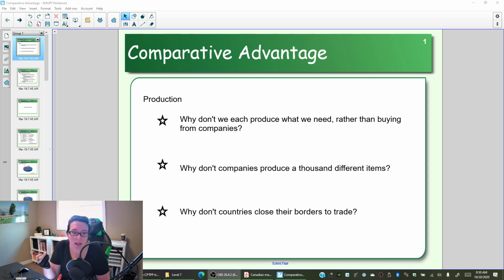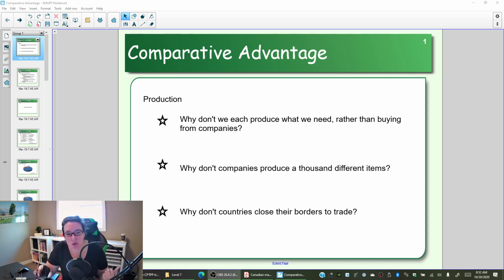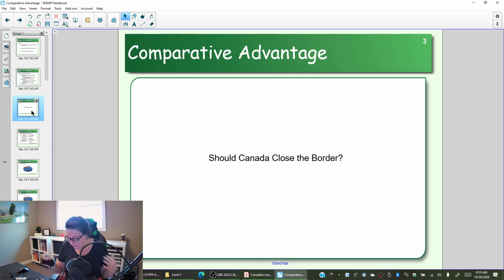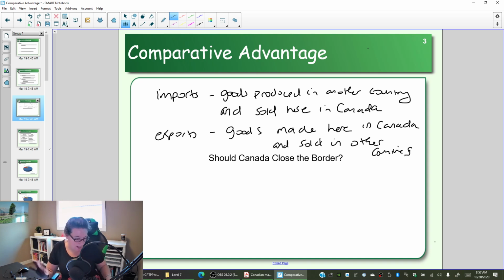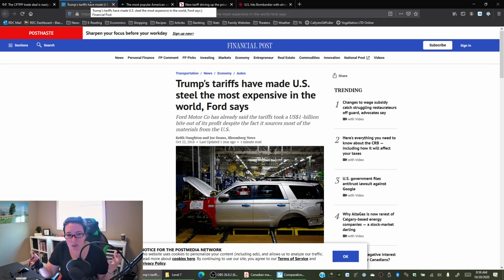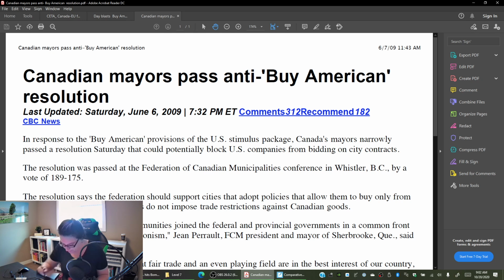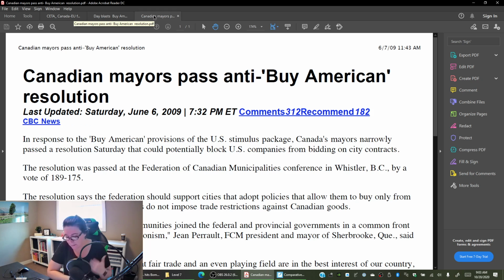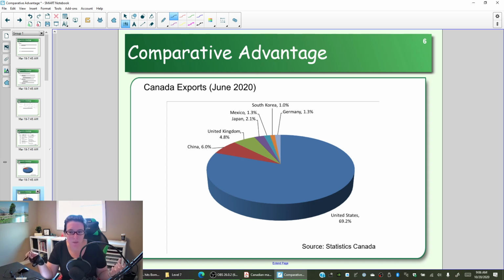Introduction to Specialization and Trade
Exploring the issue of trade in Canada. Who does Canada import from or export to? Why do Canadians care about barriers to trade?